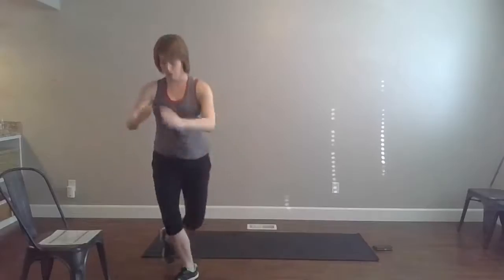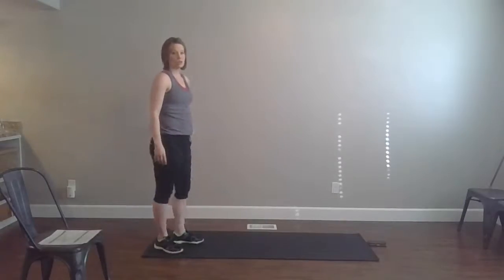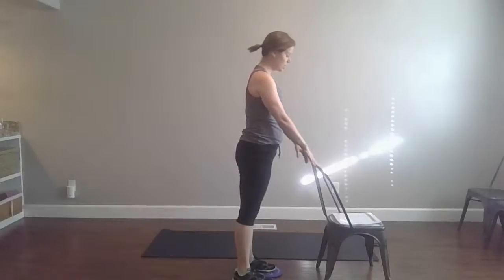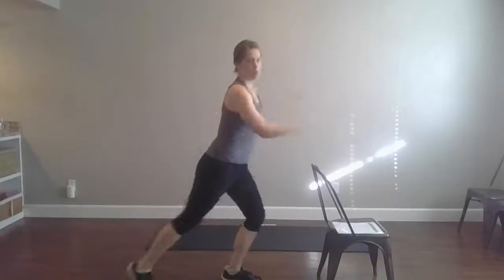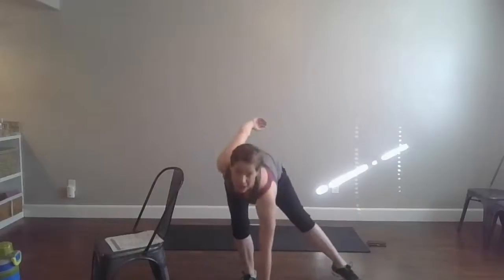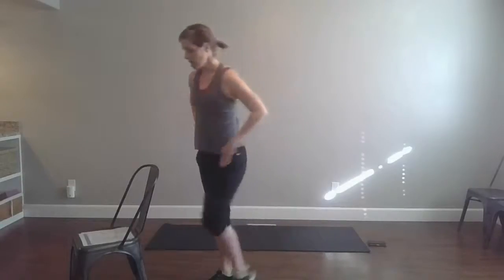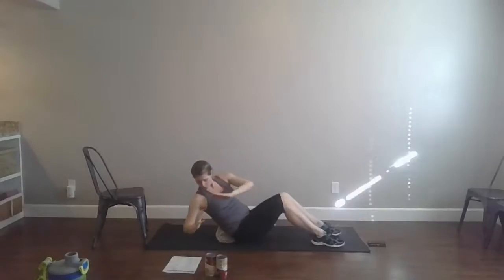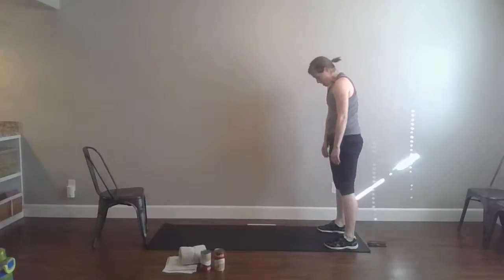LIVE Class: Volume 4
Before the live class, please take a moment to watch the two short videos under the "What You Need to Know" section. It will take about eight minutes of your time, and you will be better prepared for class!

Equipment...
* Yoga mat (or something soft to lay on)
* Gilding discs (Paper towels, paper plates, or cloth towels work on slick floors; Furniture glides or paper plates work on carpet)
* Access to a "slick" floor (if you are opting to use paper towels, paper plates, or cloth towels)
* Light weights (canned food or weighted gallon jugs)
* Large, rolled up towel
* Bottled water